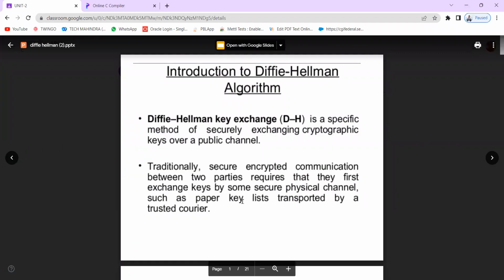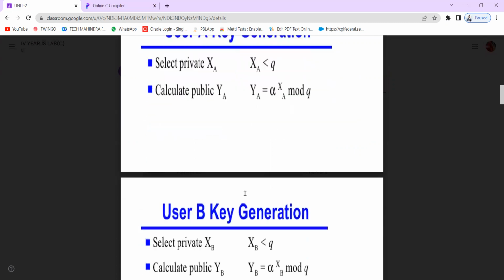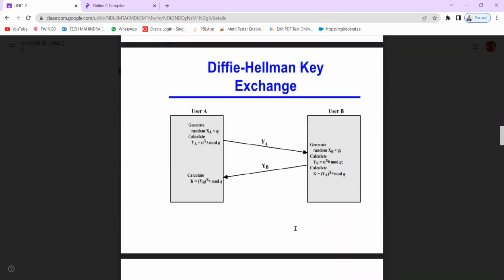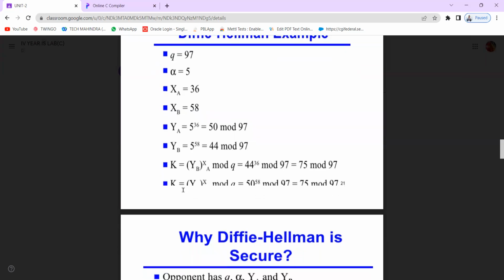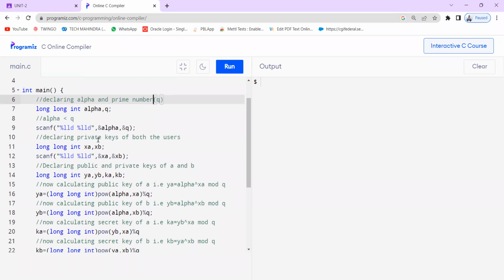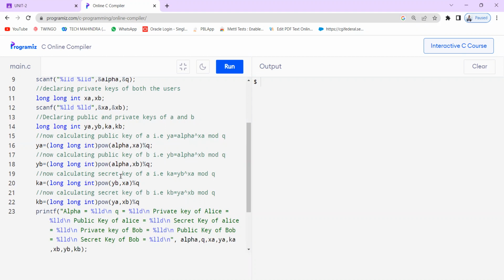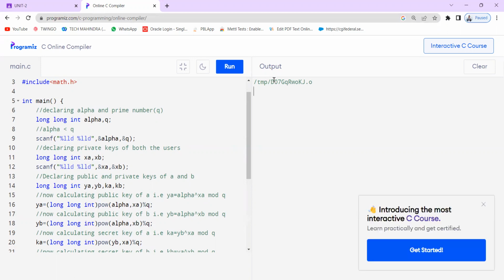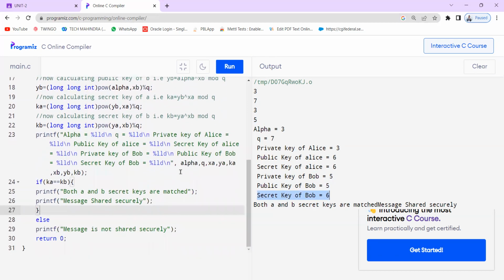Diffie Hellman key exchange algorithm explanation in C program